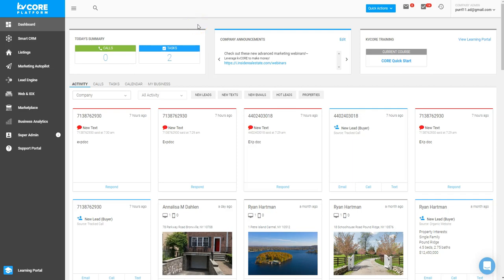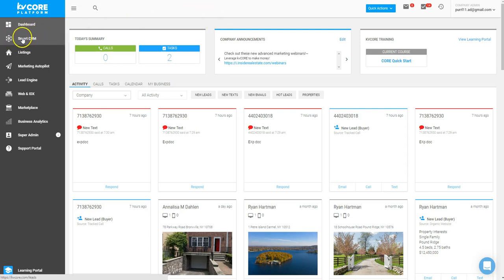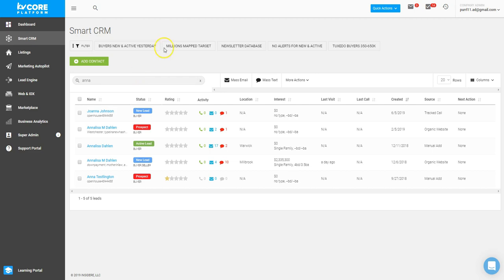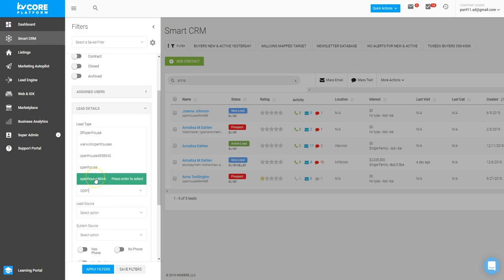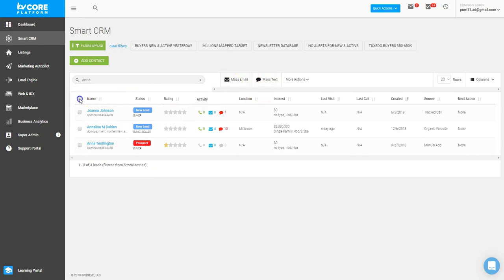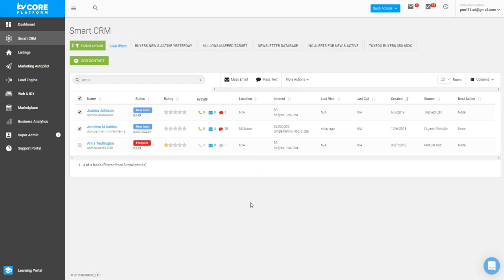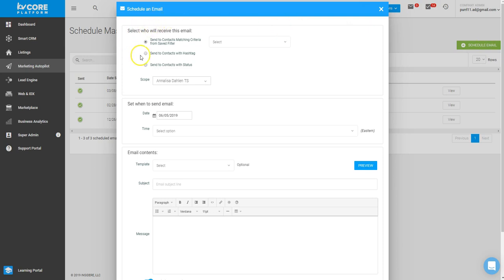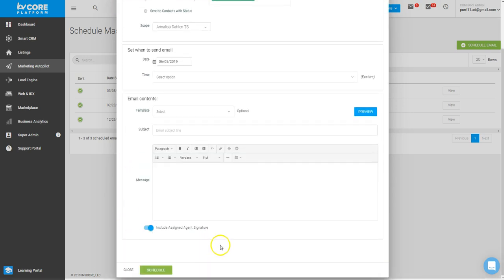Mass Text, Mass Email, Scheduled Mass Email & Open Houses